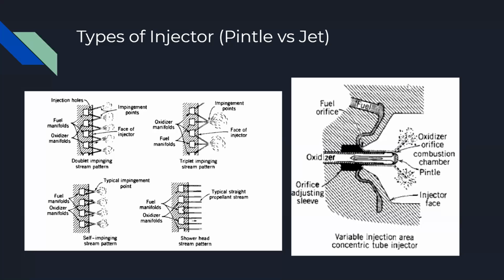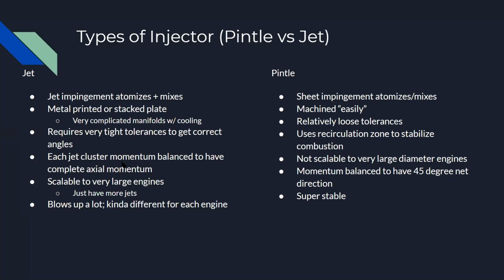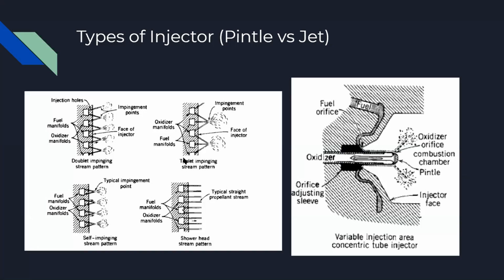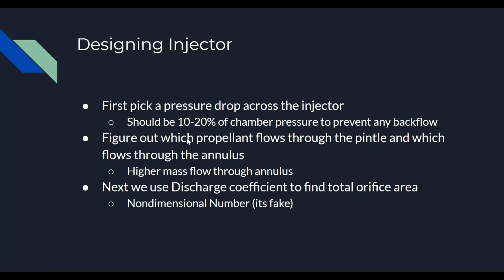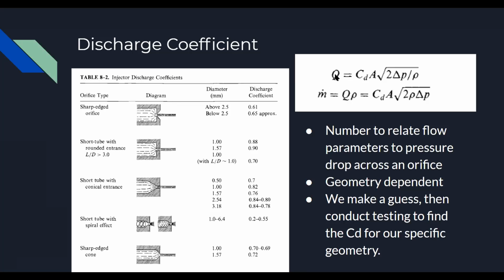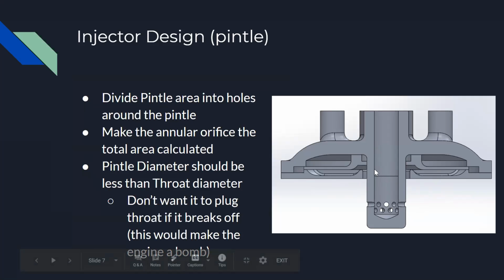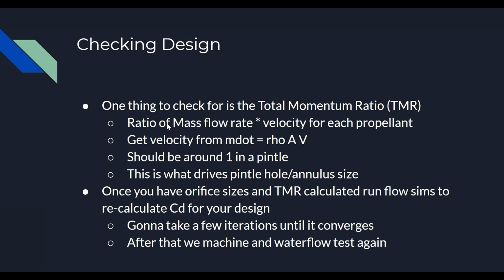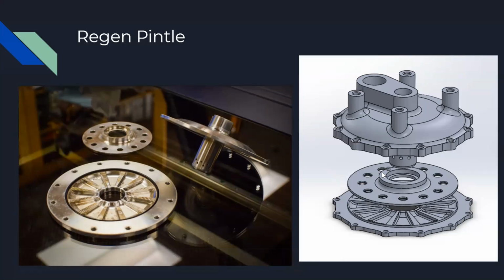Propulsion Meeting 9: Injectors